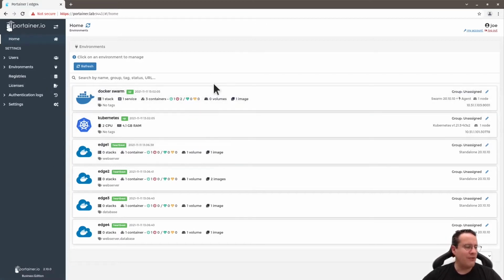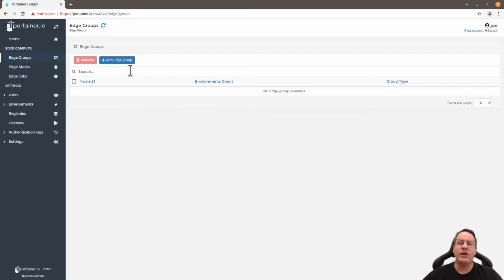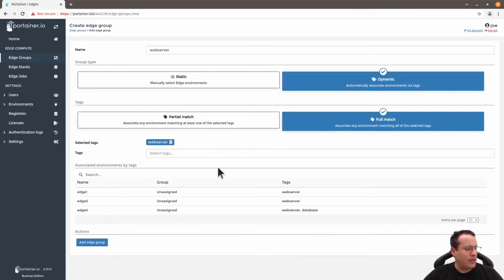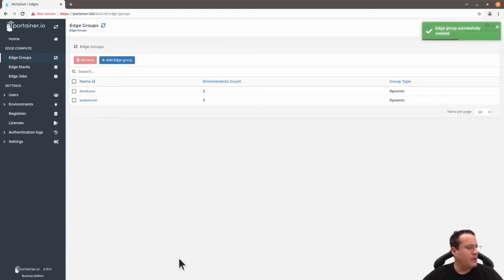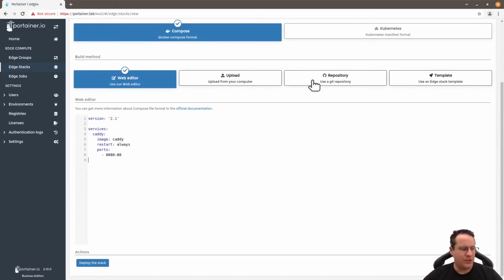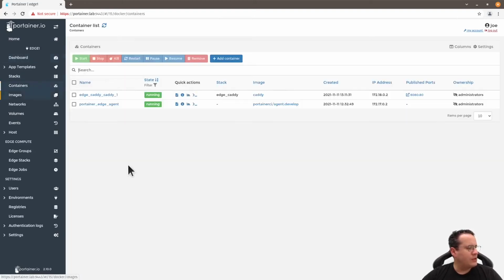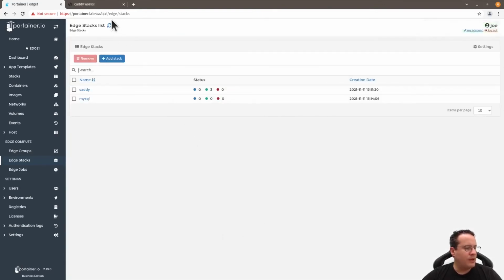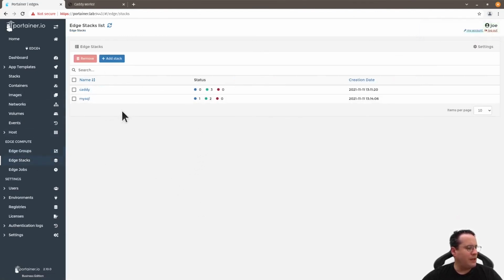How to Manage Software Running on my Edge Devices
In this short tutorial, learn how Portainer makes managing your Edge devices so efficient that it is fun  and easy.

Let us introduce you to a world of fast and easy app deployment, governance, and management in Docker/Swarm and Kubernetes. Request a trial or demo to see how Portainer Business helps to make teams more accurate and efficient in a business environment.